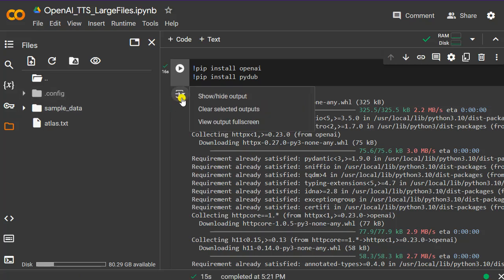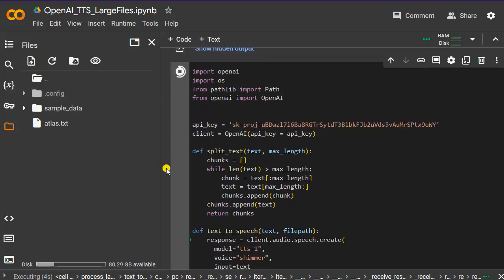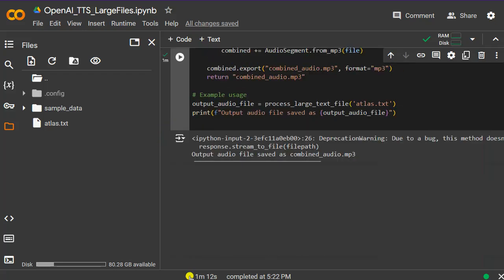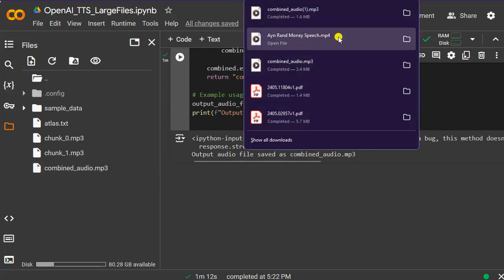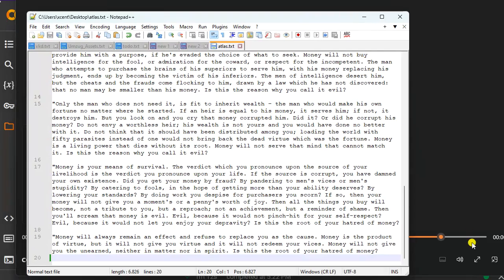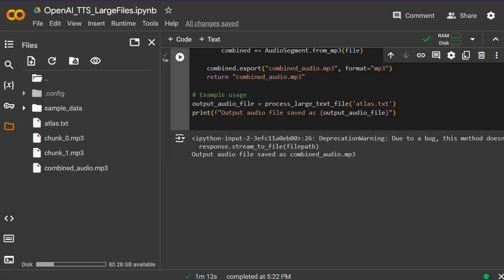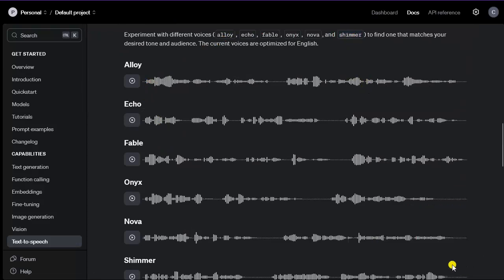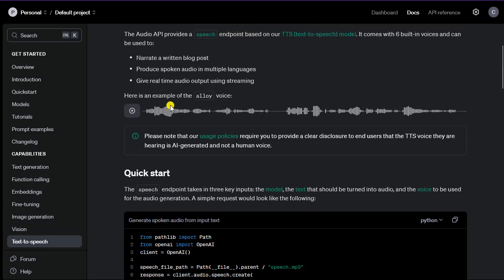OpenAI Create Long Speech Files (TTS) Larger Than 4096 Characters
In this video, you'll learn how to create long speech files using OpenAI's outstanding text-to-speech (TTS) model.

If you don't use my approach from this video, you'll get this error message:

"openai.BadRequestError: Error code: 400 - {'error': {'message': '1 validation error for Request\nbody - input\n  ensure this value has at most 4096 characters (type=value_error.any_str.max_length; limit_value=4096)', 'type': 'invalid_request_error', 'param': None, 'code': None}}"

The problem is that OpenAI's API only allows 4096 characters out of the box. The solution is to chunk the speech files and append each at the end.

In the video, I'll show you exactly how to do this.